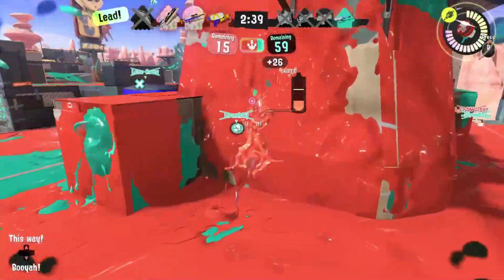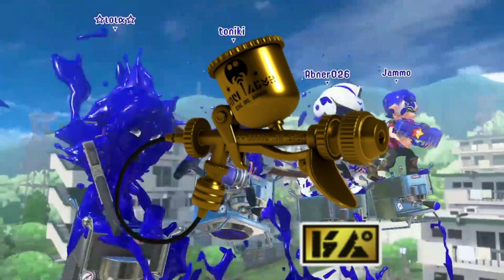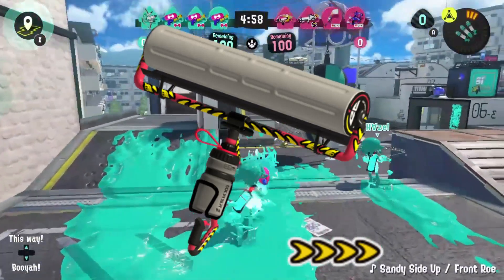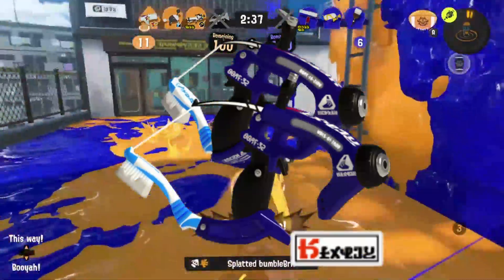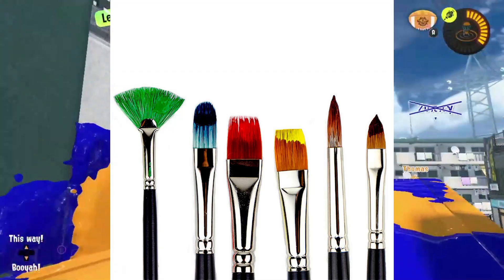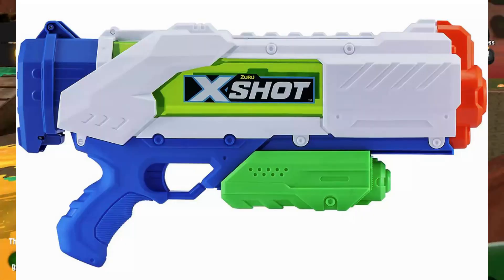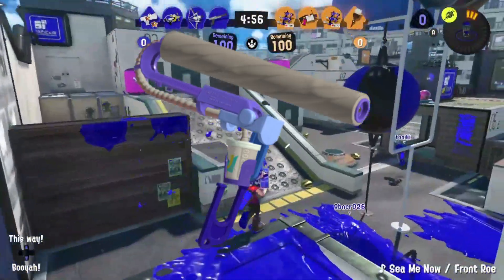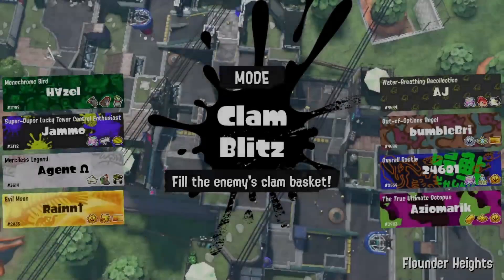CHILL SEASON WEAPON ORIGINS - Splatoon 3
In celebration of the long awaited Chill season, Jammo takes a look at the origins for the new weapons added in Splatoon 3. Imagine being too lazy to press upload on a video you thought you upload a few days ago ;-;